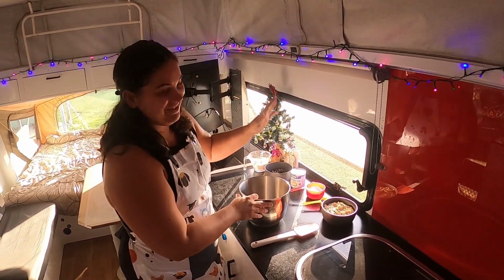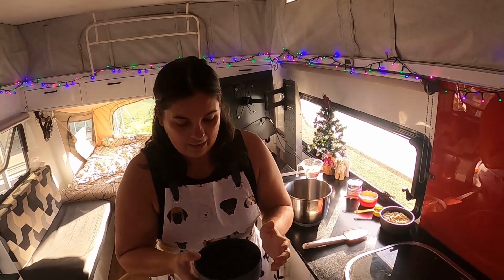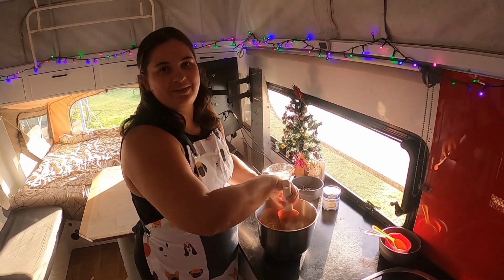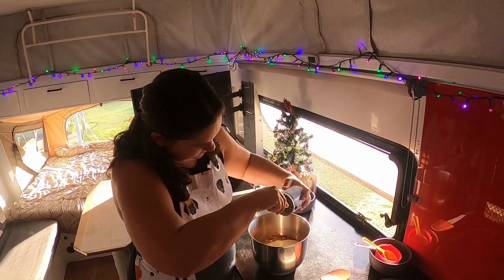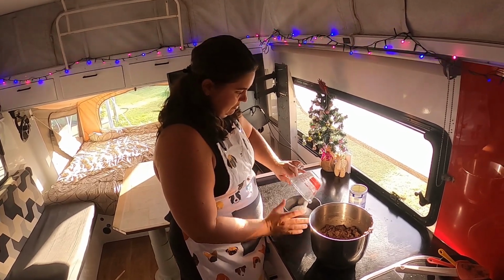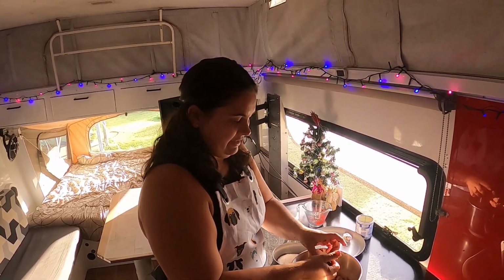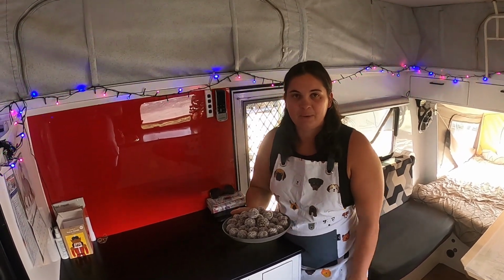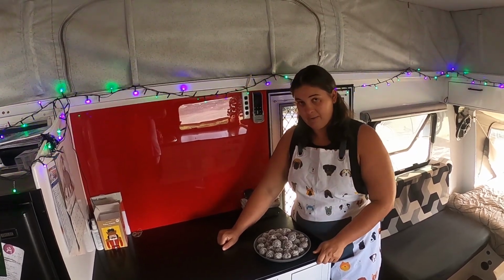HOW TO: Traditional Rum Balls - CHRISTMAS COOKING SPECIAL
In this special Christmas episode of Em's Caravan Cooking, we make everyone's favourite Christmas treat - Rum Balls!!! But - it's the traditional way - with soaked Sultanas & Weet Bix!!!